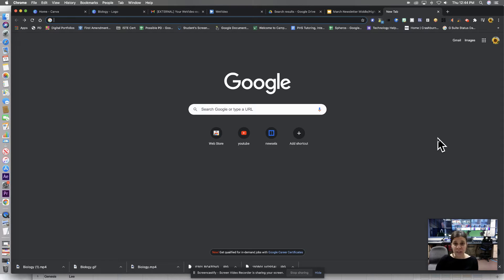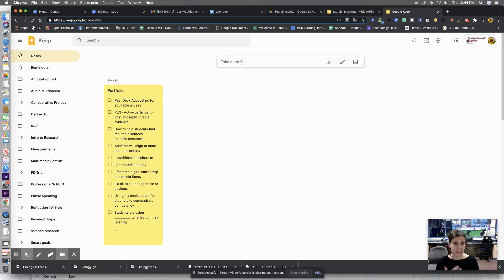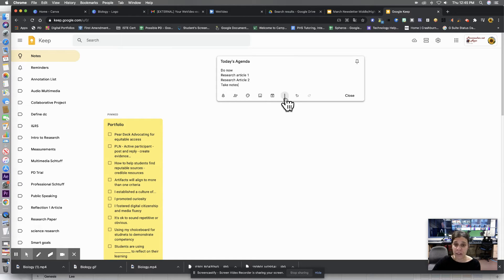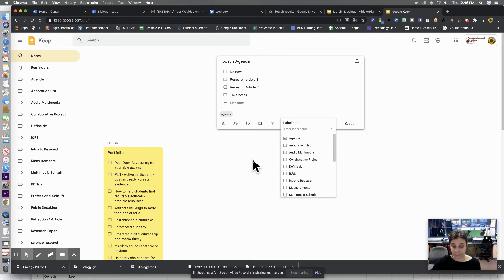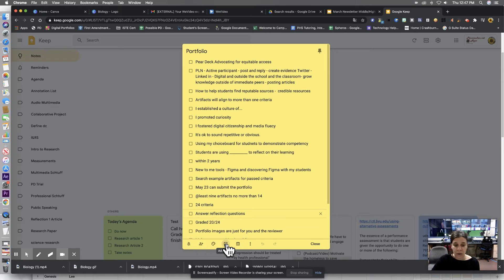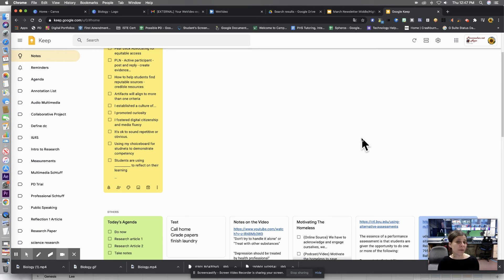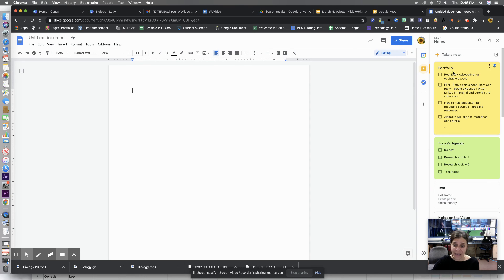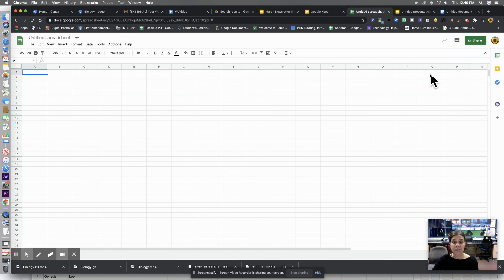Google Keep is a Keeper